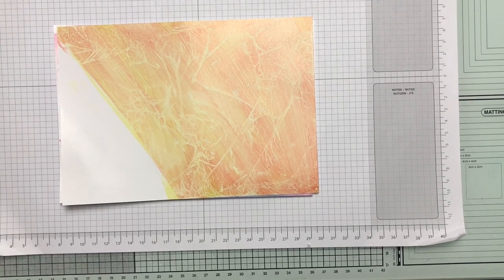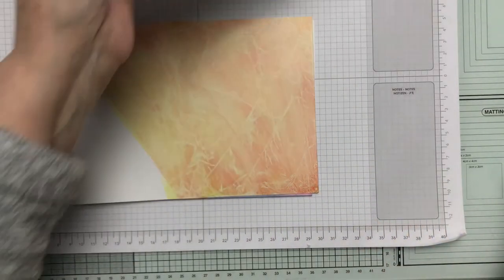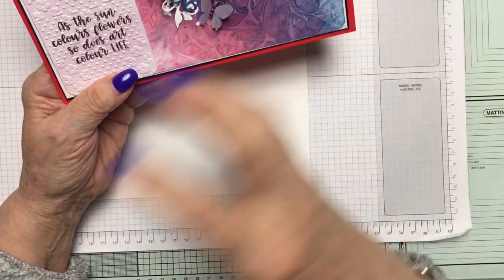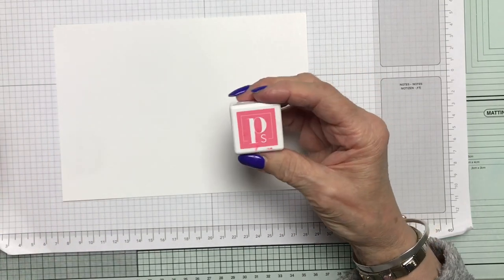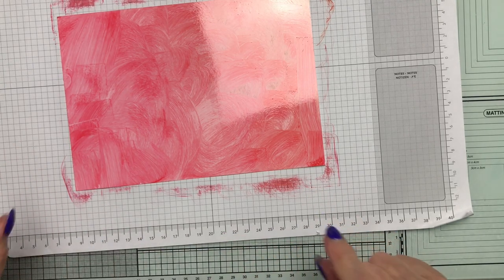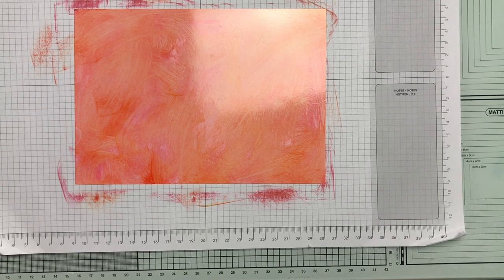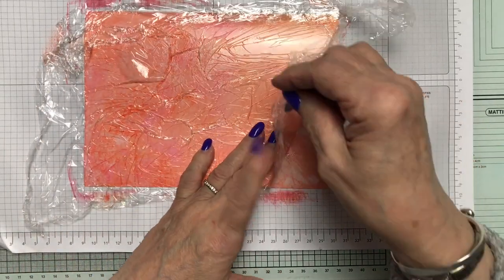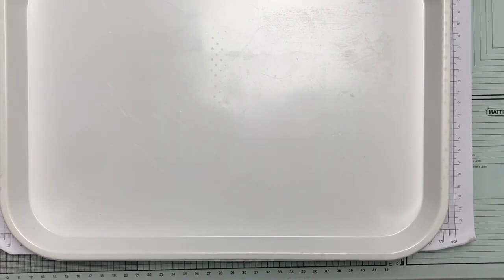How To Use Your Inks With Cling Film & Achieve Stunning Results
Today's technique is quite addictive!  Once you start creating backgrounds it is difficult to stop!  Not only backgrounds though, imagine what die cut flowers would look like!